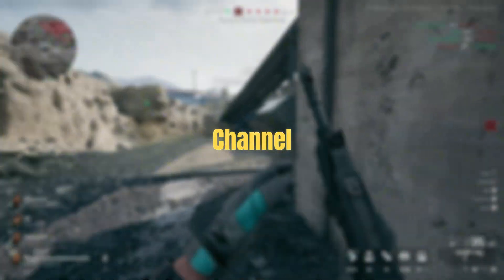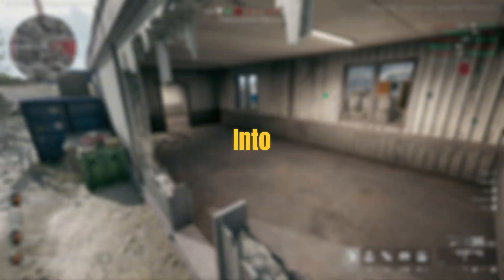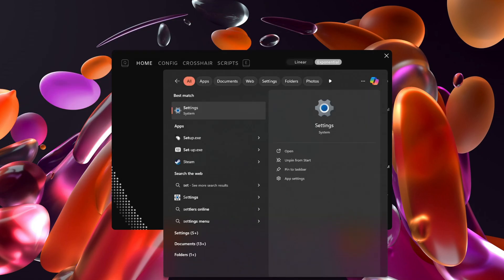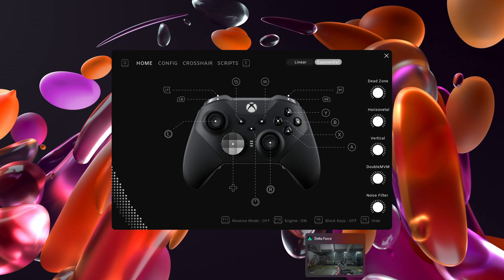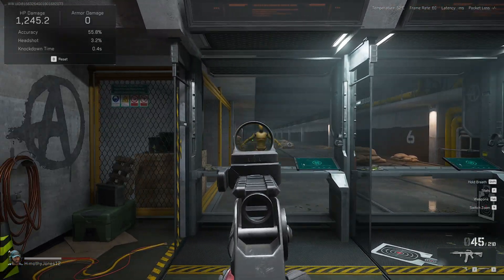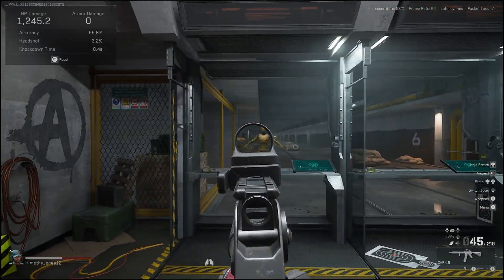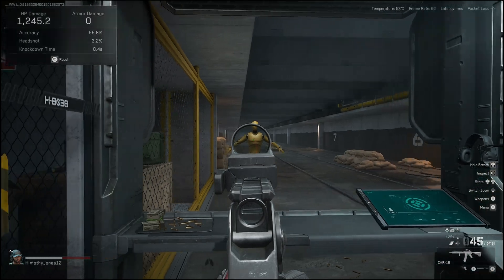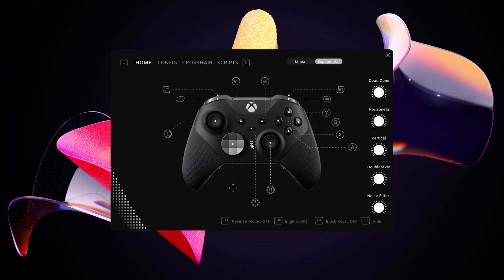How to GET Aim Assist On Mouse and Keyboard in Delta Force! (2025)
Aim Assist on mouse and with our software (Virtue) which you can find in our discord

Tags (IGNORE):
reWASD aim assist
reWASD
aim assist on keyboard and mouse
keyboard and mouse aim assist
KBM aim assist
Delta Force Aim Assist
Delta Force
Delta Force Controller Settings
Best Controller settings
mnk aim assist
delta force pc gameplay
how to get aim assist delta force
virtue app tutorial
controller aim assist on mouse
keyboard aim assist delta force
delta force controller emulator
pc aim assist trick
fps aim assist pc
controller emulator for pc
delta force pc tips
kbm aim assist delta force
emulate controller pc
virtue controller emulator
pc gaming aim boost
delta force emulator tutorial
fps aim help
how to get aim assist on pc
delta force virtue app
rewasd delta force
rewasd config in delta force